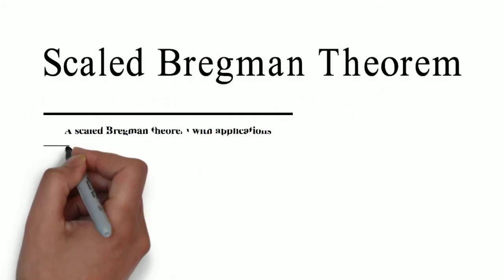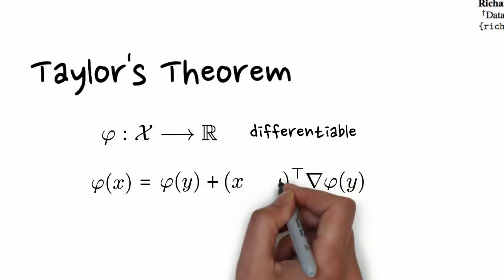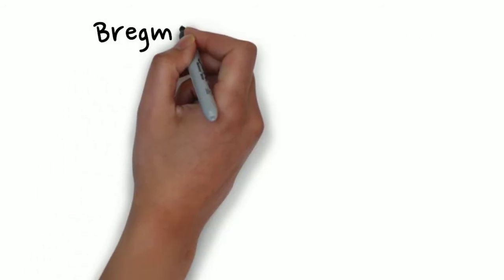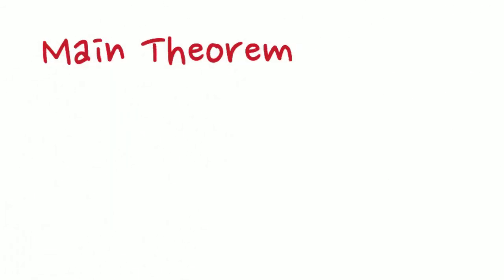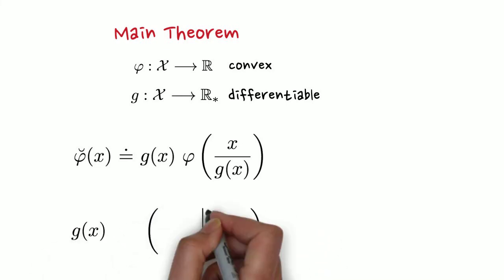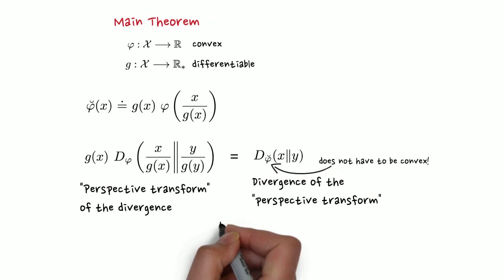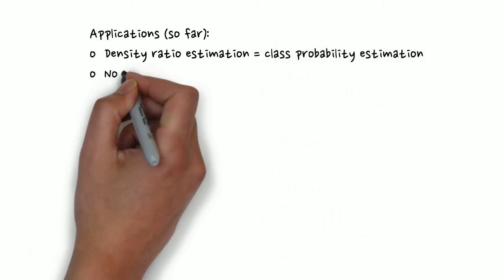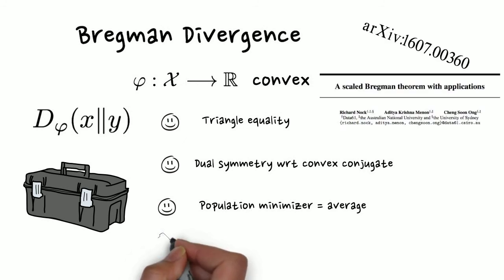scaled-bregman-theorem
Scaled Bregman Theorem with Applications - paper at NIPS 2016